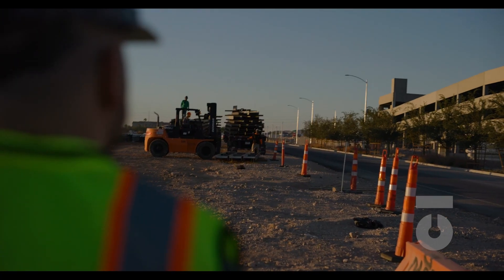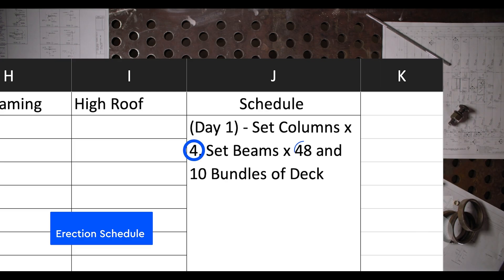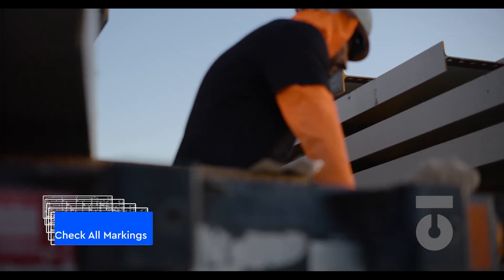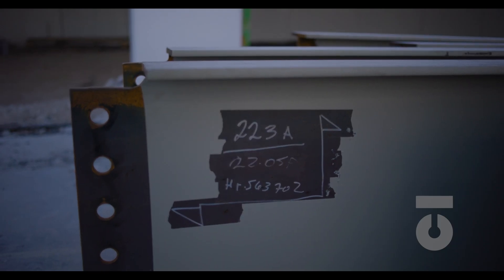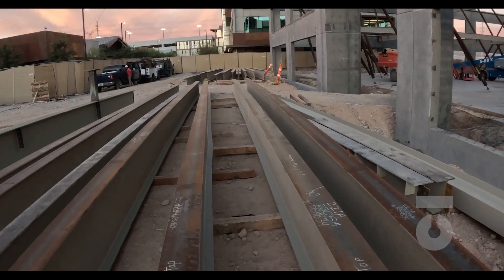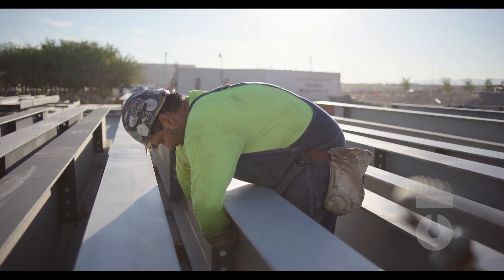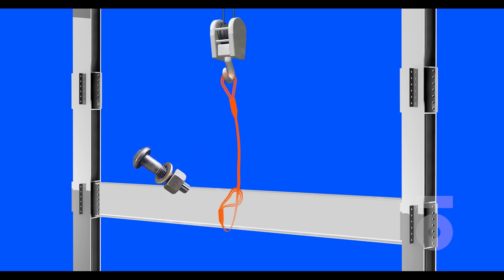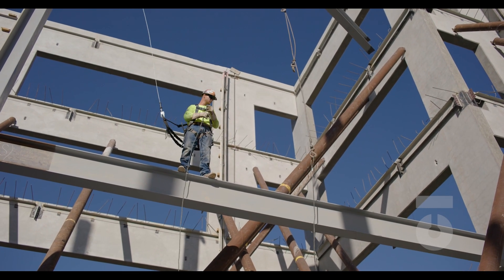Steel Erection 101: Part 5 - Unload, Shake Out, Check for Centers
for more information and all our video courses on the Worker Efficiency app.

This is part 5 of the Steel Erection Process. In this video, we introduce you to unloading, shaking out, and checking for centers.

Anchor Bolts, Embeds, & the Greenlight
Load Lists & Yarding
Unload, Shake Out, Check for Centers
Leveling Nuts, Sequence Columns, Plumb Columns
Box and Fill
Plumbing your Structure
Taking Care of the Details
Shake Out, Deck Up, and Weld Out